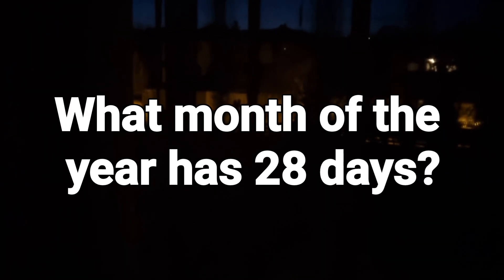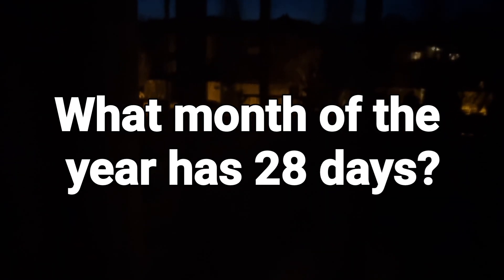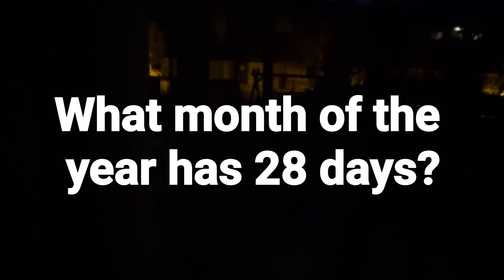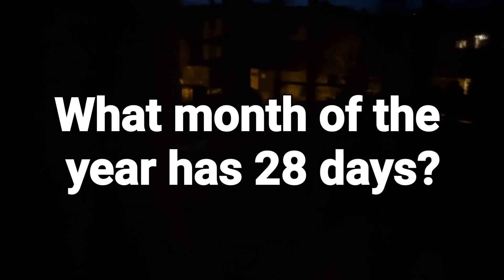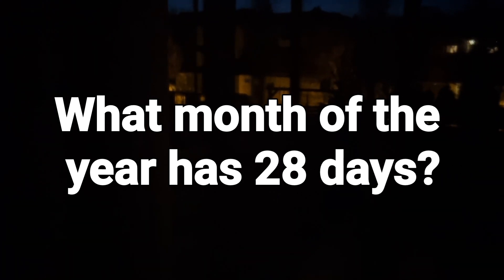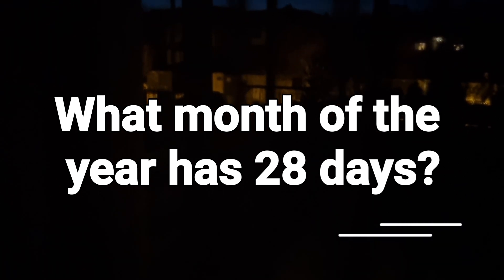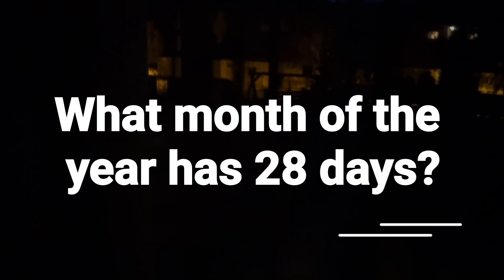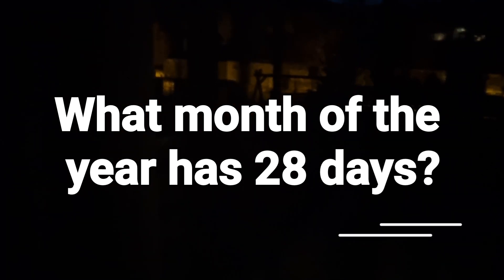What month of the year has 28 days?